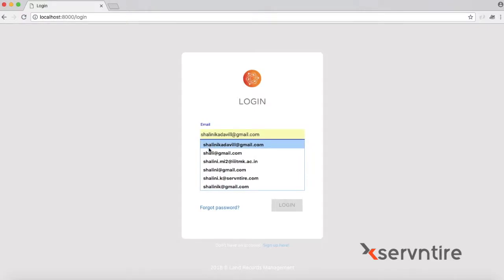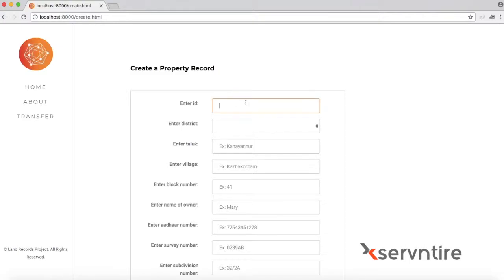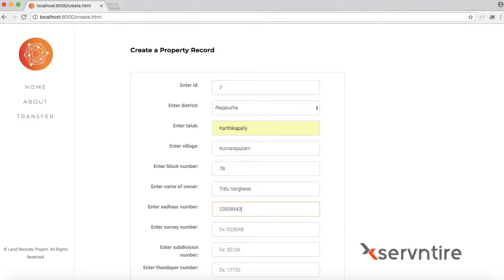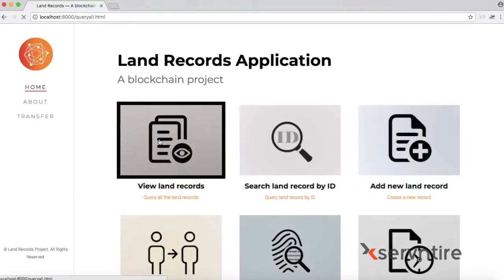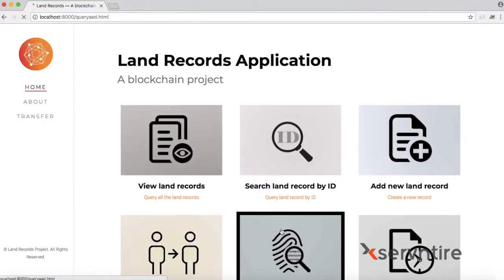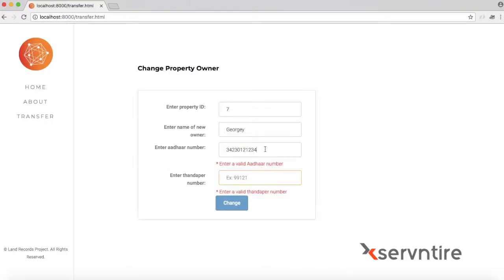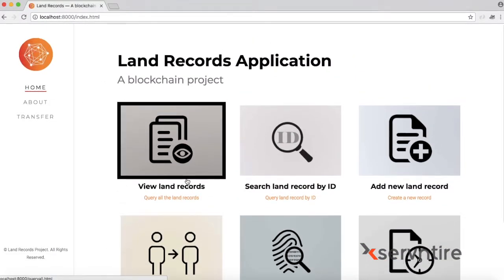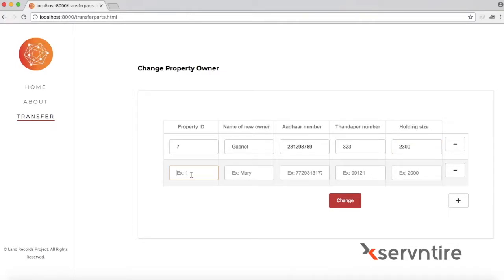Servntire LandRecords PoC Demo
This is a demo video of Land Registry System developed on Hyperledger Fabric. The project is developed by servntire.com